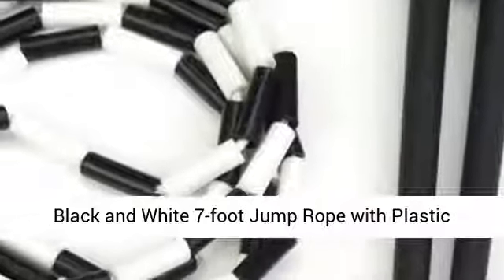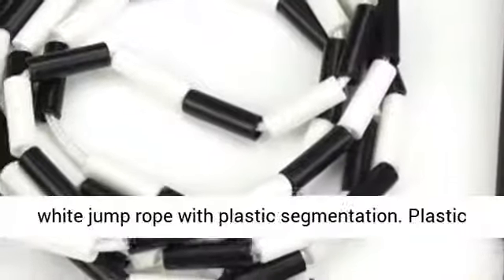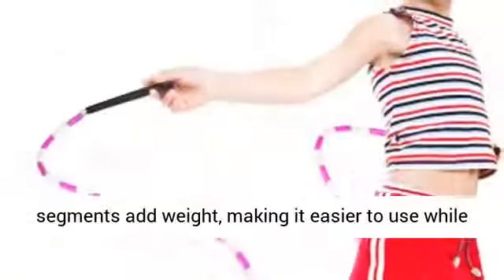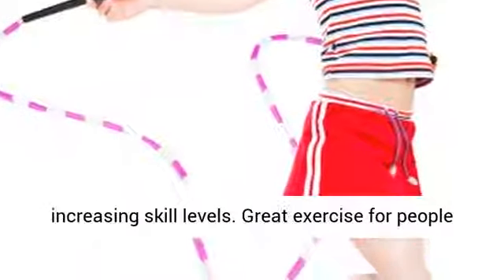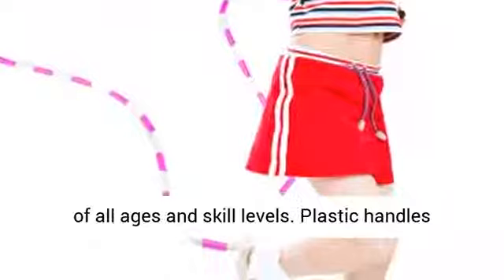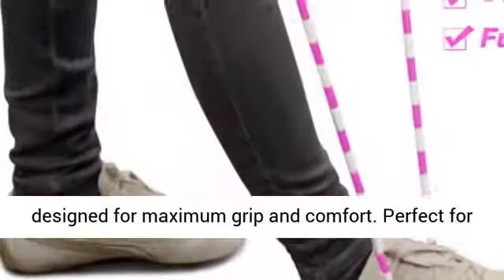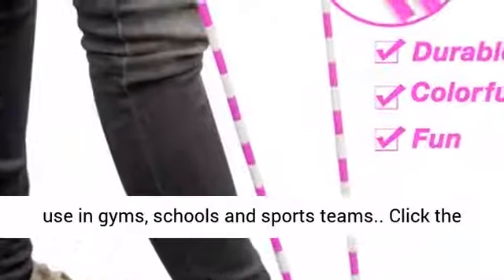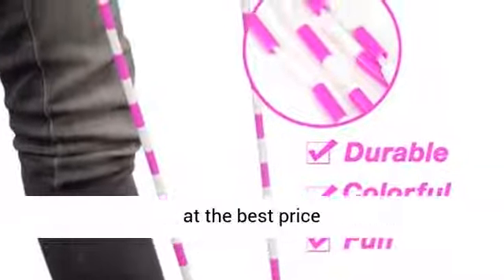K-Roo Sports Jump Rope with Plastic Beaded Segmentation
Click here for best price :

7-foot black and white jump rope with plastic segmentation
Plastic segments add weight, making it easier to use while increasing skill levels
Great exercise for people of all ages and skill levels
Plastic handles designed for maximum grip and comfort
Perfect for use in gyms, schools and sports teams

Best Price